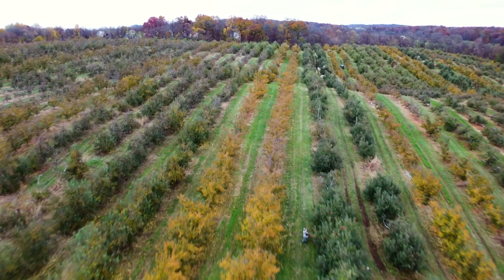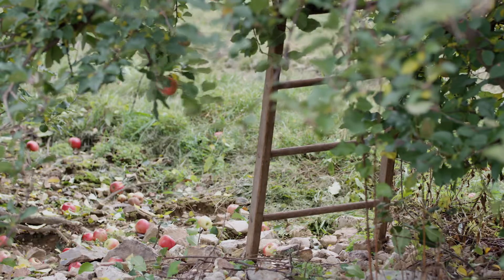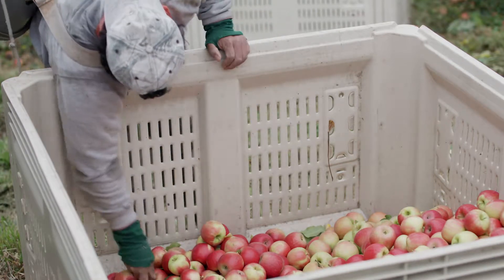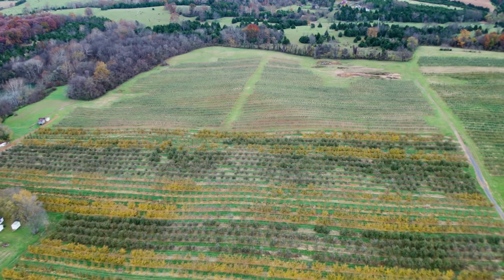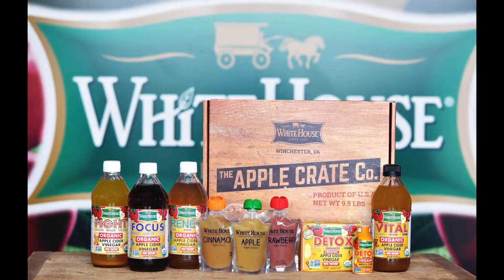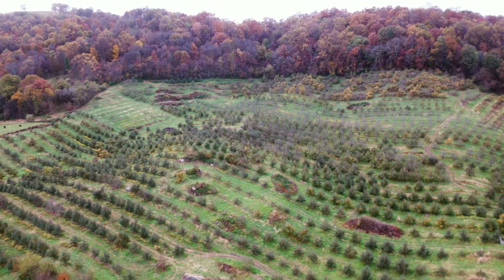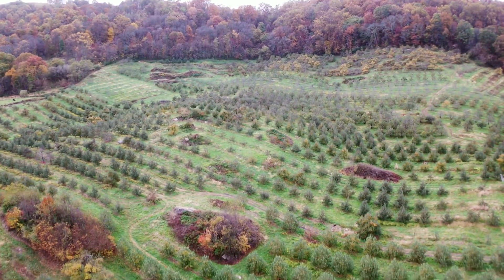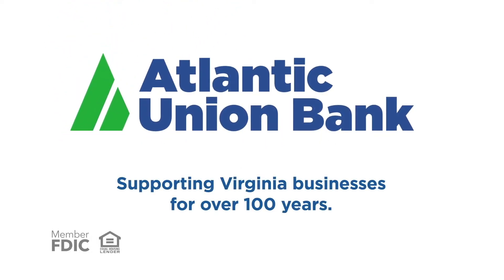Made in Virginia - Glaize Orchards / White House Foods / William's Orchard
On this episode of Made In Virginia, we will be looking at Virginia apples, everything from picking at Glaize Apples to processing apple cider vinegar and apple sauce at White House Foods then on to Williams orchard for unpasteurized apple cider.